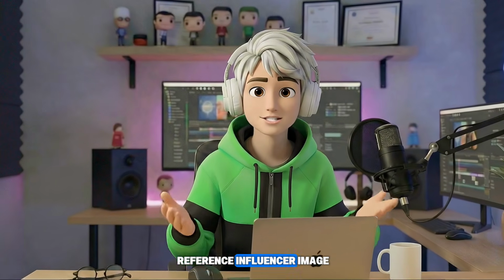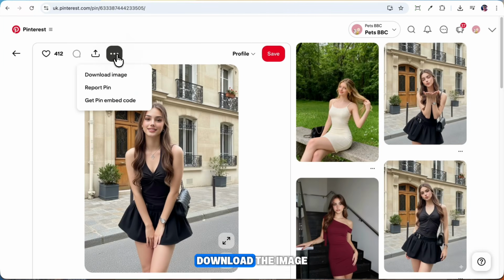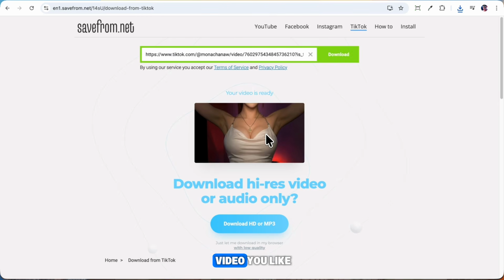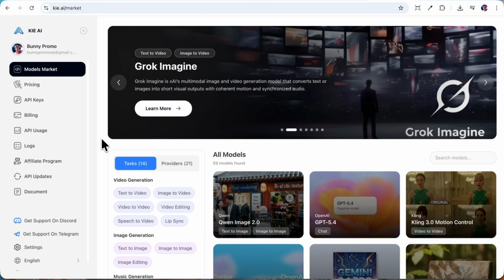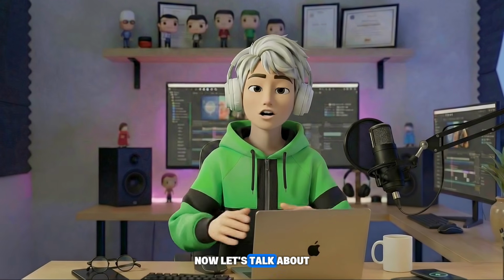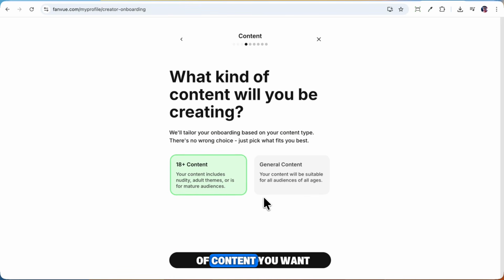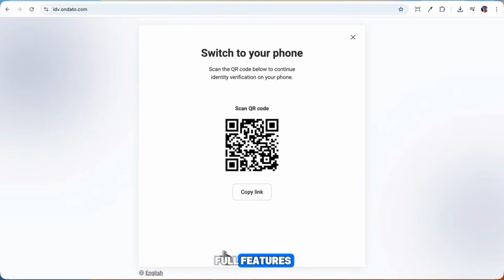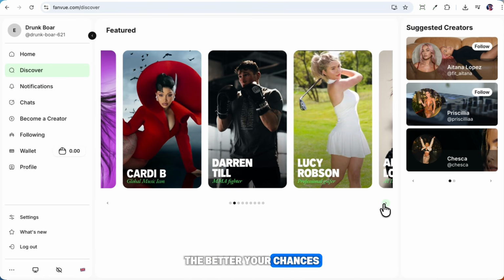I Created a Realistic AI Influencer for FREE (And It Makes Money Daily)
Fanvue is a rapidly growing social subscription platform designed for creators to share content, engage directly with fans, and monetize their work through subscriptions, tips, and pay-per-view (PPV) content.

Create your own AI influencer that looks real, copies viral trends, and turns into videos — all using free AI tools.

• Get a FREE course to grow your AI influencer
• Keep 100% of your earnings for the first 7 days

In this video, I show you step by step how to create a realistic AI influencer using tools like Google Gemini and motion tools like Kling 3.0. You’ll learn how to generate a human-like character, match viral poses from TikTok and Instagram, and turn images into smooth, natural videos.

This method helps you create viral content faster by using trending reels as a base. You also learn how to keep your character consistent, improve realism, and avoid common mistakes that make AI content look fake.

Most importantly, I show you how to turn this into real income using Fanvue — a platform built for creators, including AI influencers. You can upload your videos, grow an audience, and start earning with subscriptions.

If you want to start making money online using AI influencers, this is one of the easiest and fastest ways right now.

✅ How to create a realistic AI influencer
✅ How to copy viral poses from trending reels
✅ How to turn images into AI videos
✅ How to keep characters consistent
✅ How to grow and monetize your AI influencer